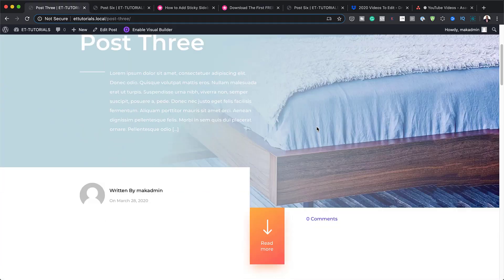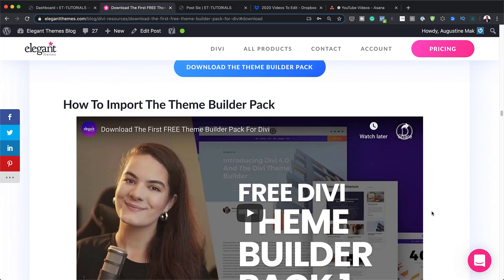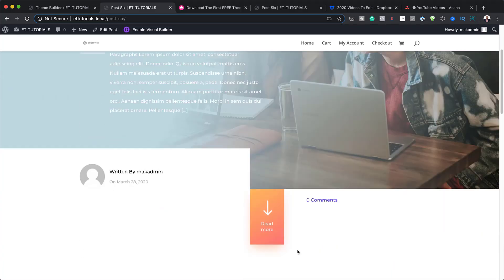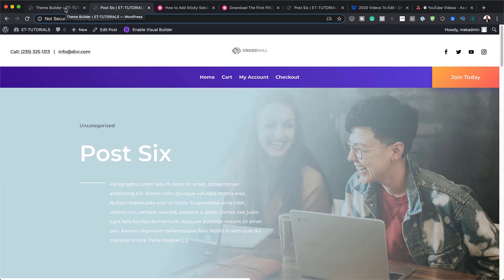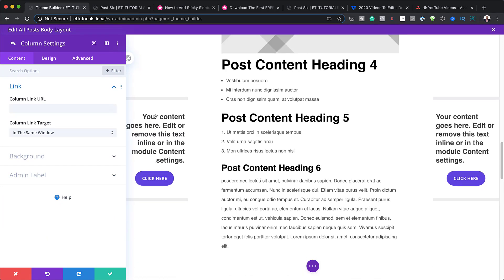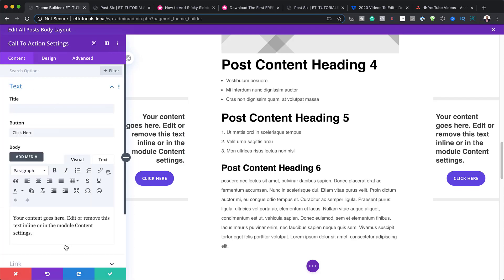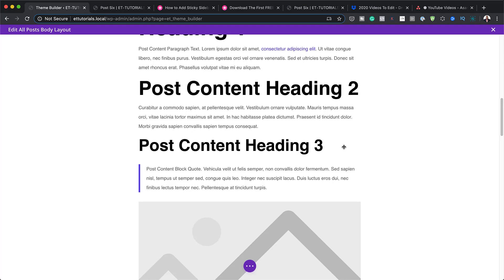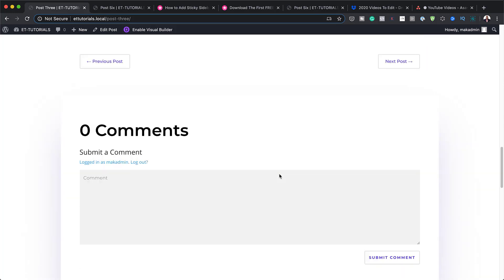How to Add Sticky Sidebar CTAs to a Blog Post Template in Divi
Sticky Sidebar CTAs are extremely effective at grabbing the attention of visitors without being overbearing or distracting. The trick is to include one or two elements in the sidebar that “stick” or stay fixed on the side of the post content as the user scrolls down the page.

This is a refreshing alternative to a traditional sidebar layout because it provides the feel of a modern fullwidth (no sidebar) layout with the benefit of showcasing important CTAs on the side of the page when necessary.

In this tutorial, we are going to show you how to add sticky sidebar CTAs to a blog post template using the Divi Theme Builder. The application of this layout is far-reaching. It will work for almost any page or post template. Plus, you don’t have to limit yourself to CTAs; you can choose to add any Divi module(s) you like.